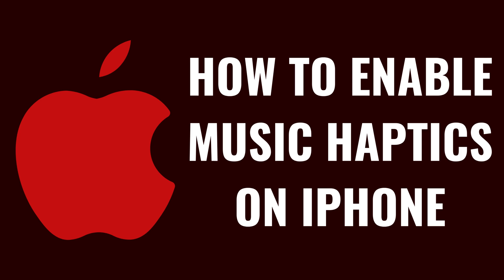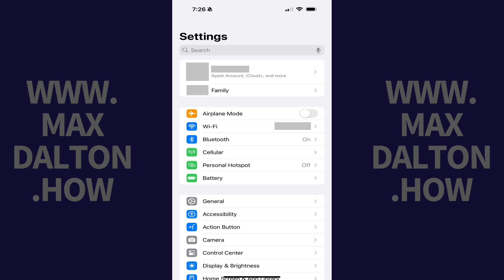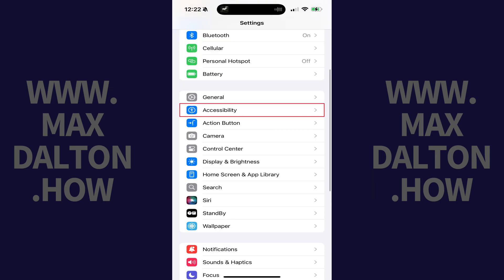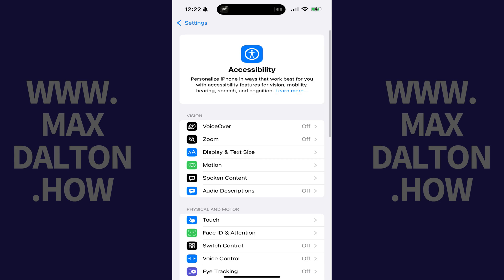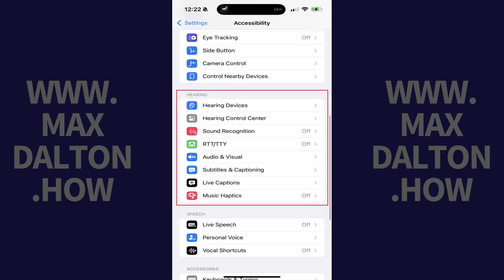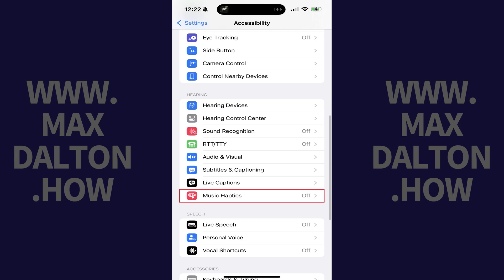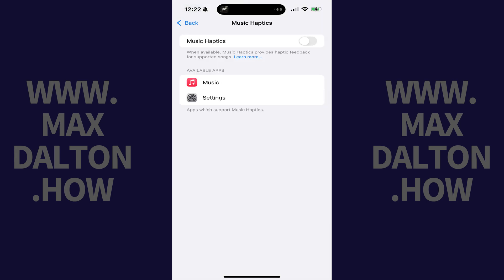How to Enable Music Haptics on iPhone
In this video I'll show you how to enable the Music Haptics feature on your iPhone.

Timestamps:
Introduction: 0:00
Steps to Enable Music Haptics on iPhone: 0:37
Conclusion: 1:51

Video Transcript:
The new Music Haptics feature from Apple lets users who are deaf or hard of hearing enjoy music through tactile feedback using the Taptic Engine in their iPhone. With Music Haptics, you can feel the rhythm and beats of songs, making the musical experience more immersive and accessible. And it's not just beneficial for those with hearing impairments. Anyone interested in a unique way to engage with music can enjoy this feature. However, there are couple of catches associated with using Music Haptics. The first is that this feature only works with apps that support it. The other catch is that this requires that you're using an iPhone running at least iOS 18.

So, if you're ready to feel the music like never before and explore this exciting new capability on your iPhone, let's dive right into it.

Step 1. Open the "Settings" app on your iPhone, and then tap "Accessibility" in this menu. The Accessibility screen opens.

Step 2. Scroll down to the Hearing section, and then tap "Music Haptics" in this section. The Music Haptics screen is displayed.

Step 3. Tap to toggle on "Music Haptics." The Music Haptics feature will be enabled on your iPhone going forward, and you'll feel vibrations when listening to music in apps that support the feature. If you want to test the feature to see if you'll like it, tap "Play Sample."